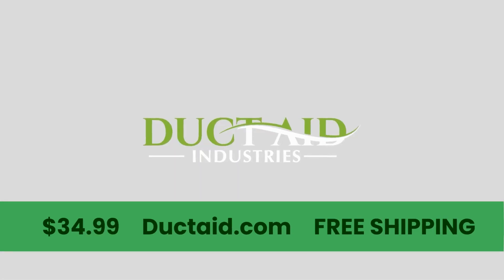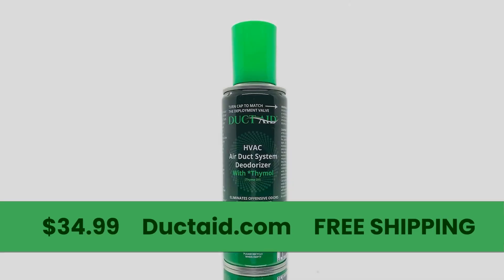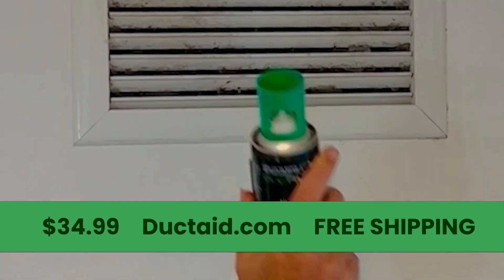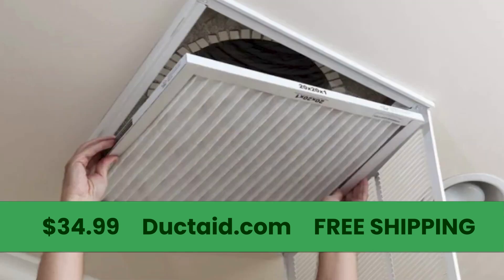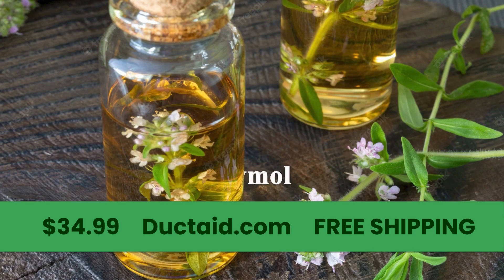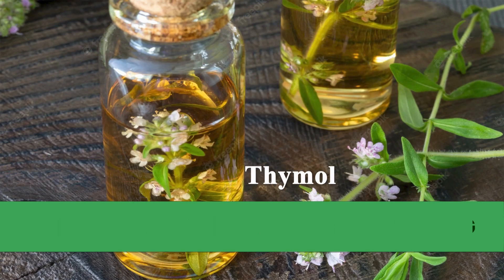Say goodbye to unpleasant odors and hello to fresh, clean air!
Say goodbye to unpleasant odors and hello to fresh, clean air! 🌿✨ Introducing Duct Aid, the all-natural Do-It-Yourself Air Duct Deodorizer Cleaner Fogger made with Thymol. Safe, effective, and easy to use, Duct Aid ensures your home's air ducts are free from bad smells and allergens. Experience the power of nature in every spray. Perfect for a healthier home environment!